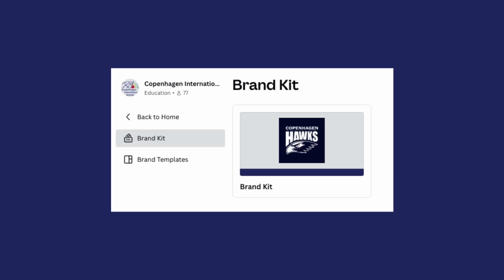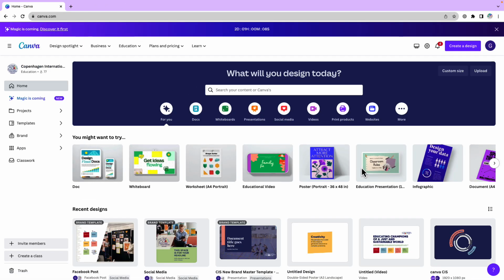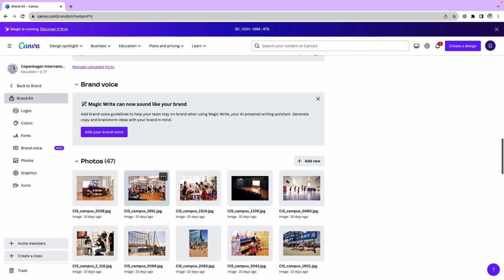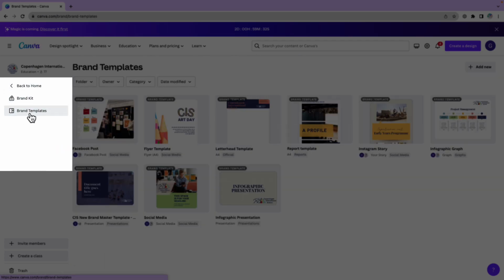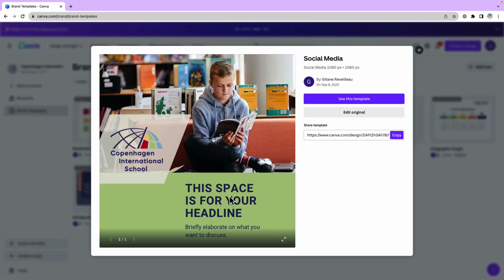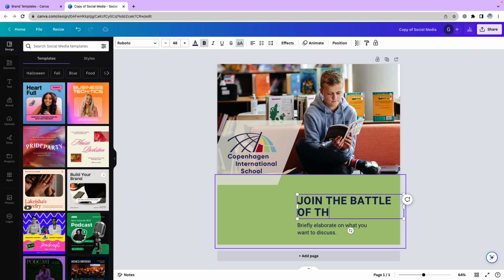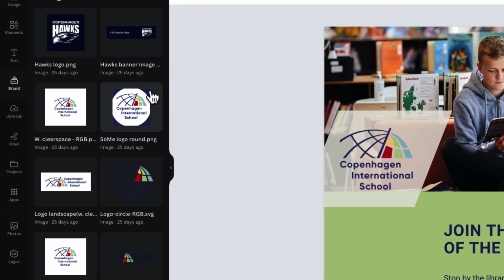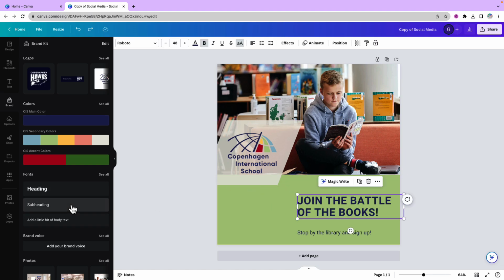CIS Branding: Using the Brand Kit in Canva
Part 1 of a short professional learning series created for Copenhagen International School, by the geek at EKG Collective.